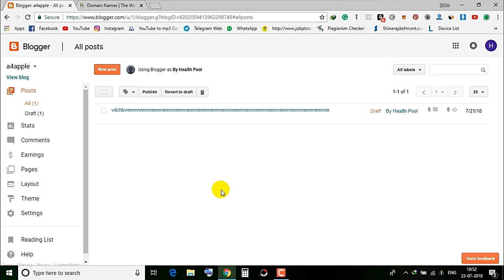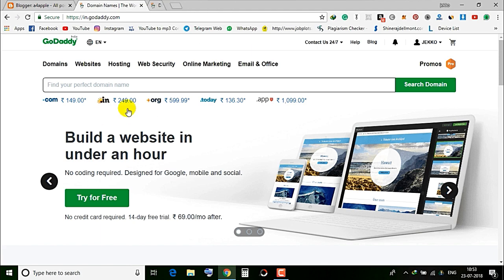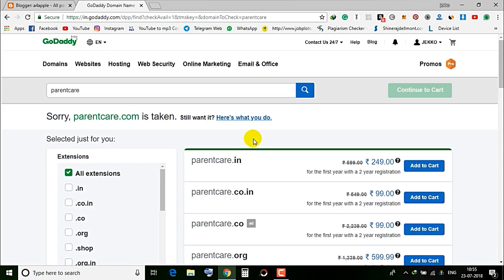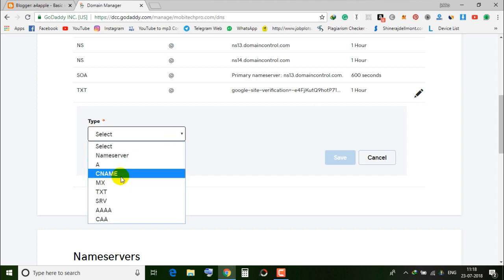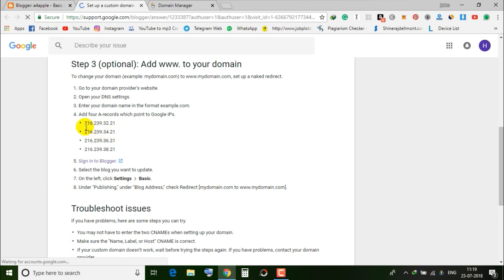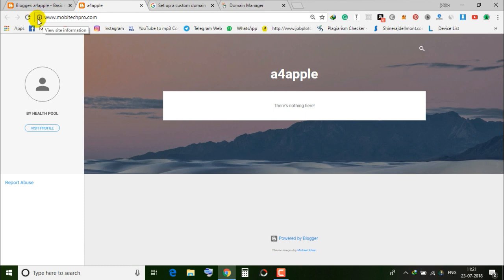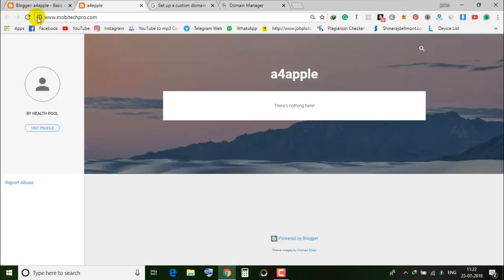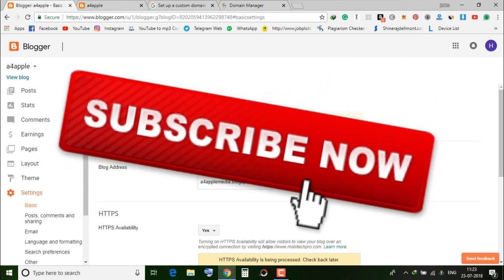How to Buy Domain From Godaddy |How to link a custom Domain to Blogger |Malayalam Blogger Tutorial 2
2nd Youtube Channel How to Buy Domain From Godaddy |How to connect a New Domain to Blogger |Malayalam Blogger Tutorial - 2

Free Bitcoin Earning App ~ (100 % original )

            Earn Free Bitcoins